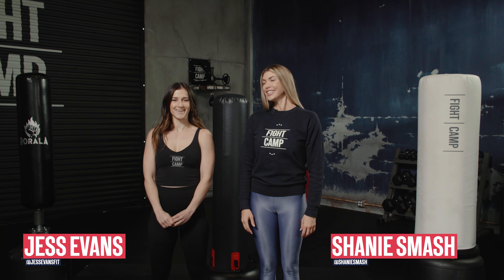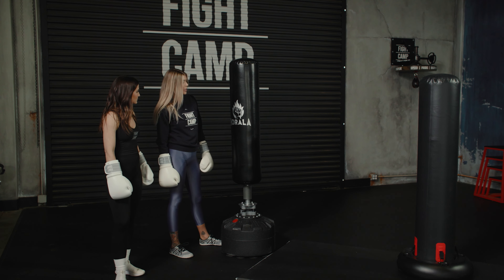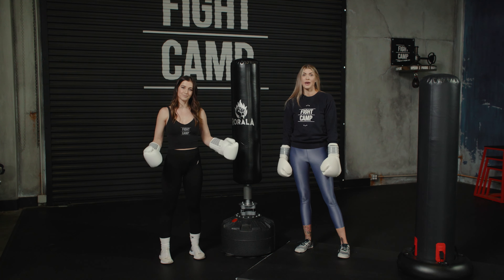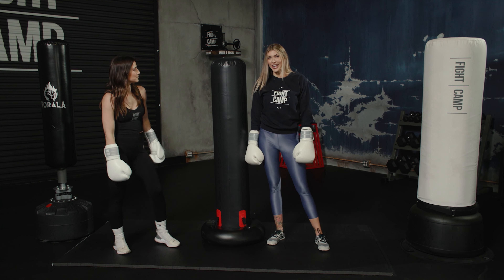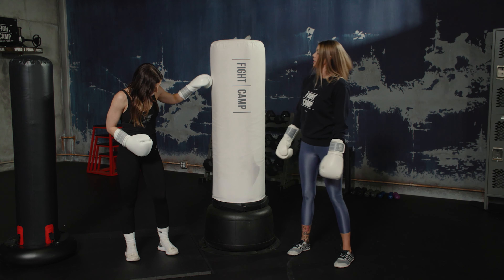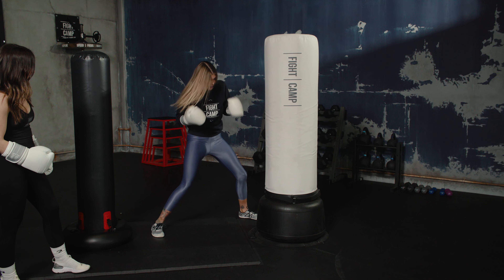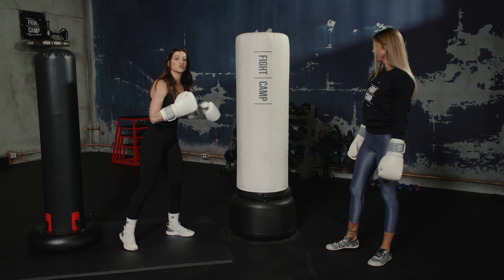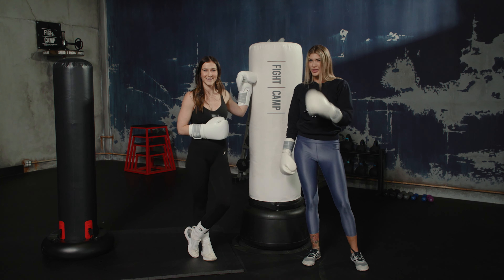BEST FREESTANDING BAG FOR BOXING AND KICKBOXING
The ladies of FightCamp, Shanie and Jess, review 3 of the most popular free standing bags on the market. Which one would you choose?